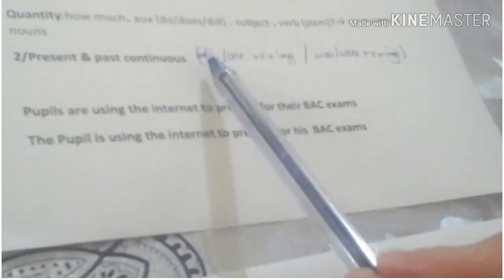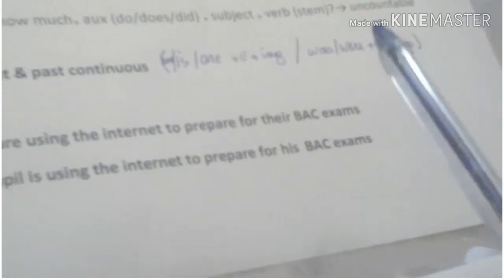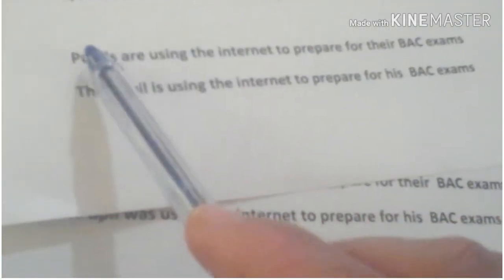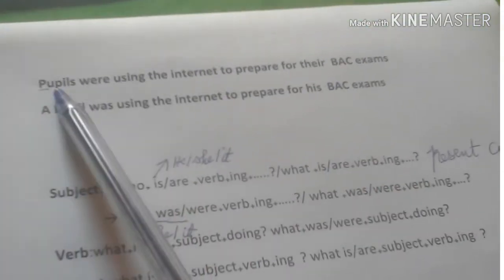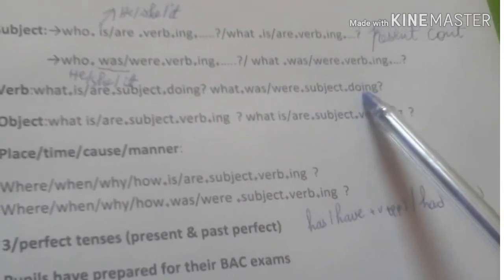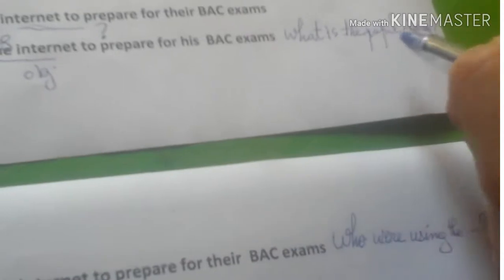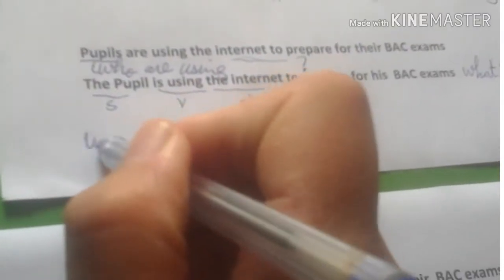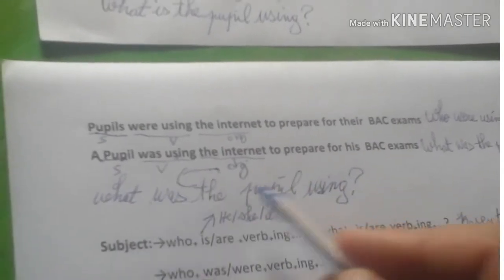Wh questions -2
Wh questions 3...soon